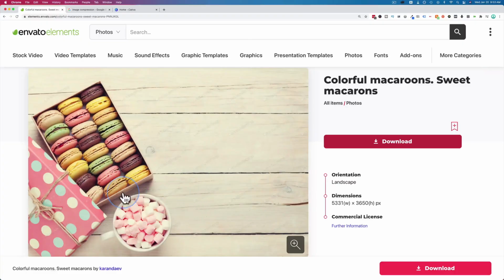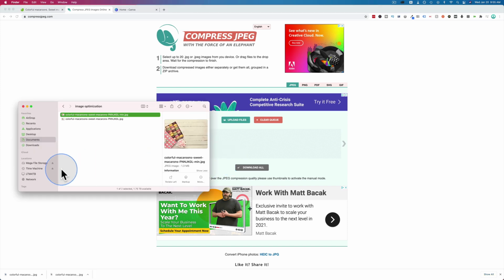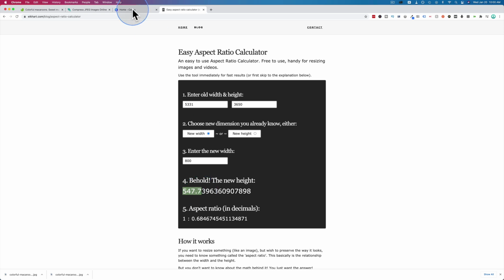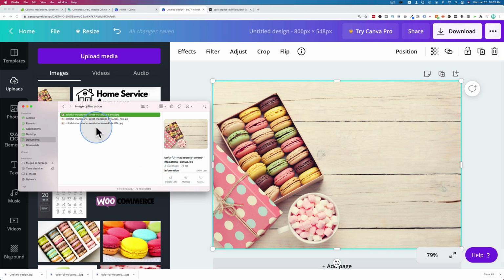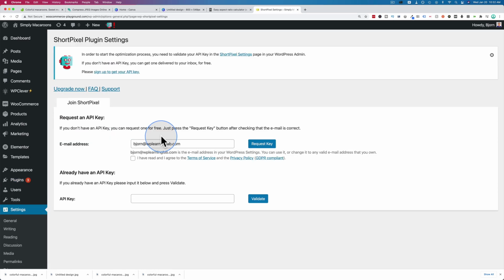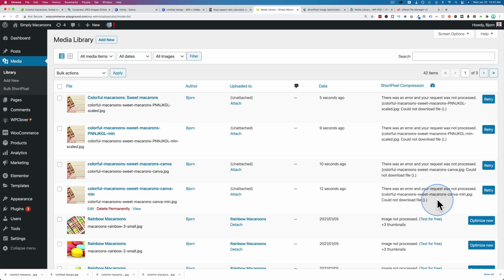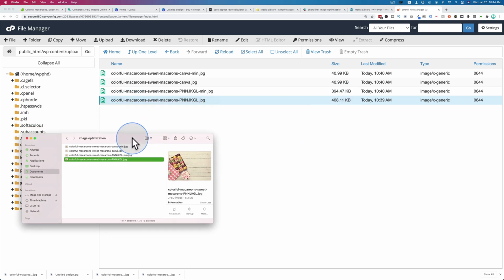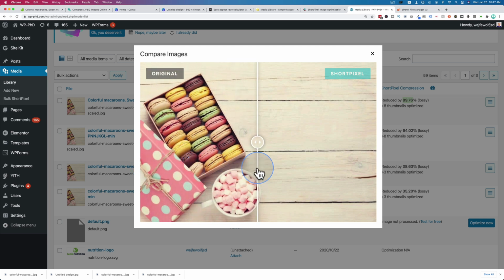Should You Double Optimize Images For Wordpress?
If your website gets a lot of traffic, then double optimization of your images may be worthwhile because the bandwidth savings can really add up. In this tutorials you'll find out if you should double optimize images for WordPress and how to do it.